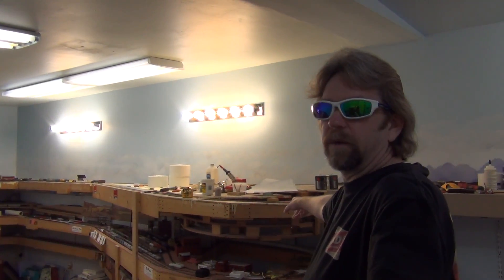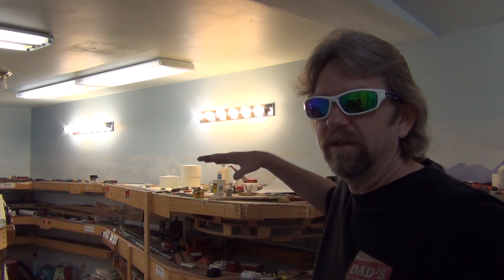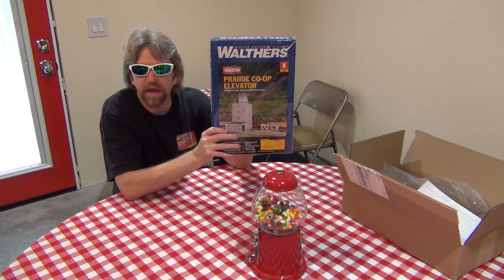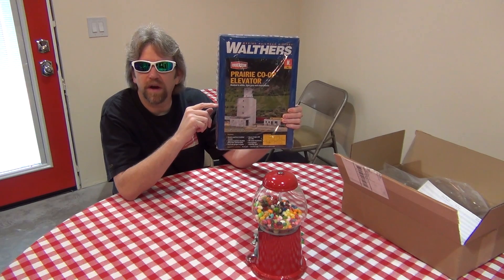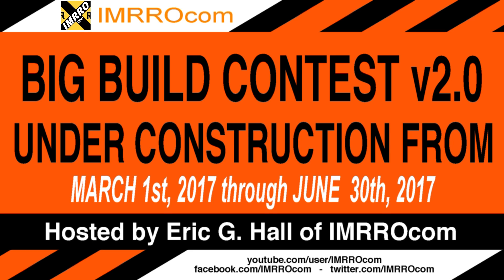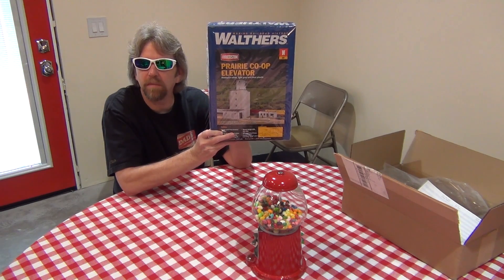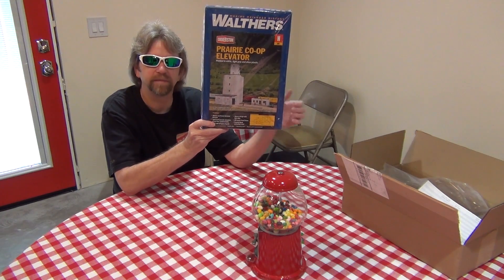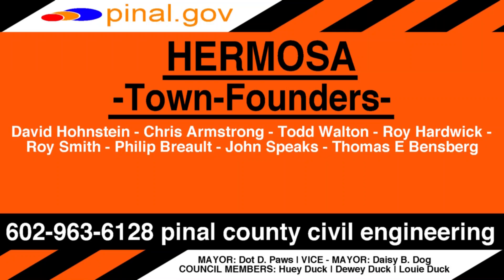What is in the box? Walthers Cornerstone Prairie Co-Op Elevator model train building kit - 396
Amazon Mystery link of the Day

Walthers Cornerstone

Walthers Cornerstone
Prairie Co-Op Elevator -- Kit # 933-3860 & # 933-4047

   For your support in our railroading adventures.

My Gear - Cameras and More

Sony Video HDR Handycam Camcorder
Sony Action Cam Video Camcorder